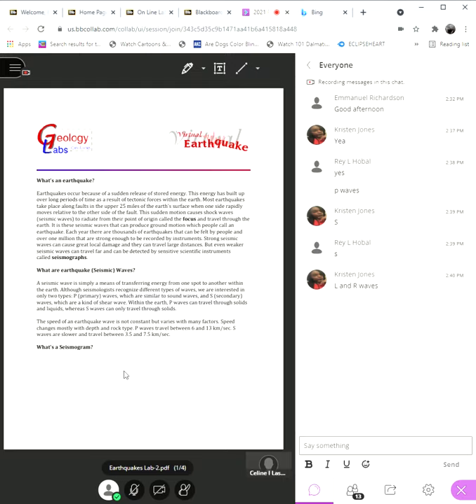2021 Fall Term 1 Earth Systems Science The Earth ESE 11 D07W43493 Bronx CC Course Room Bb Colla